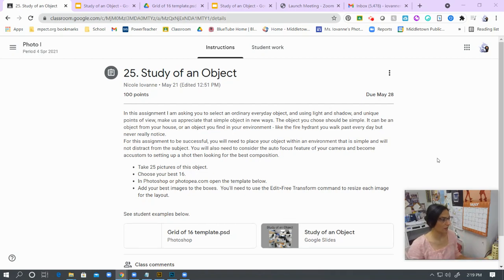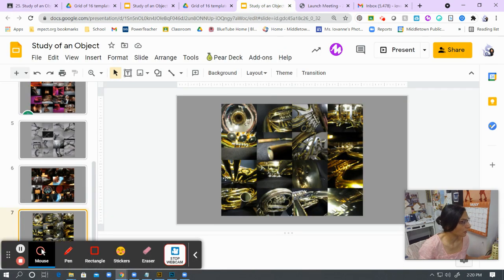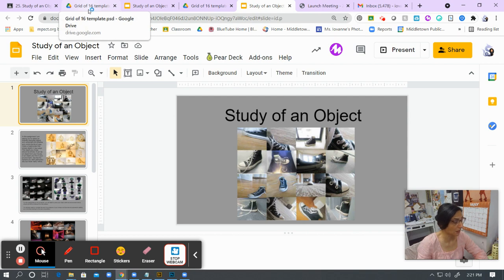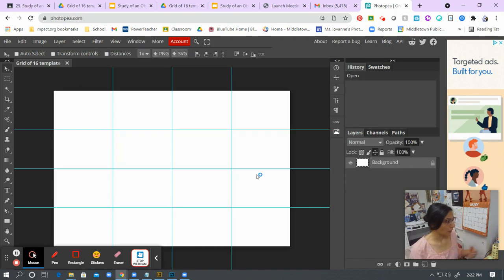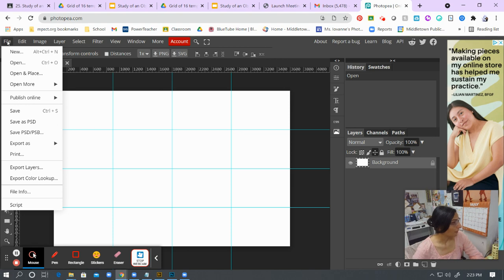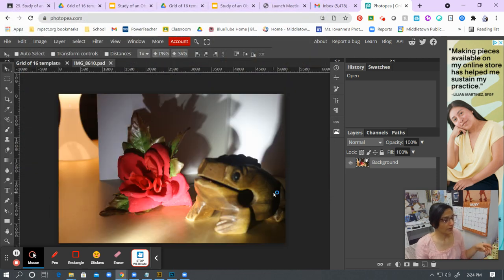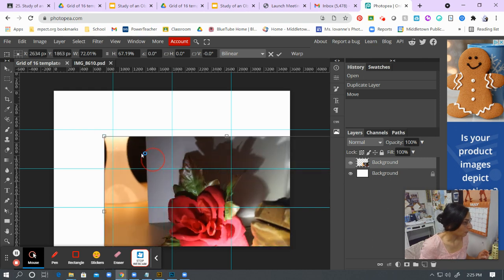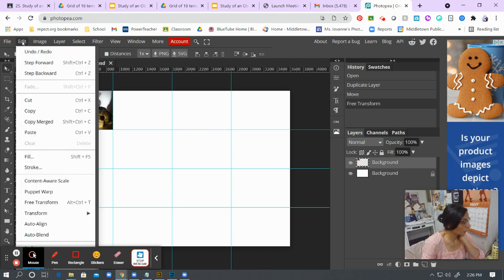Grid of 16 best shots/Free transforming command